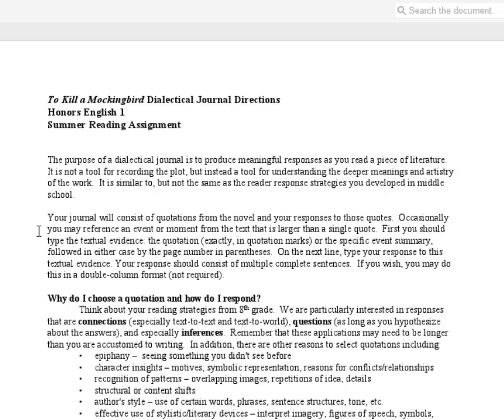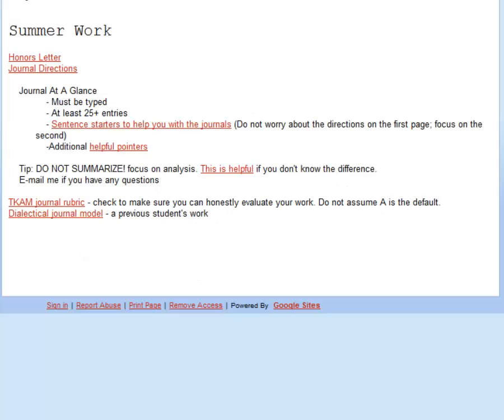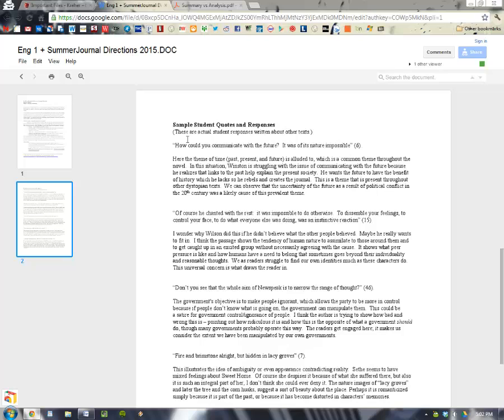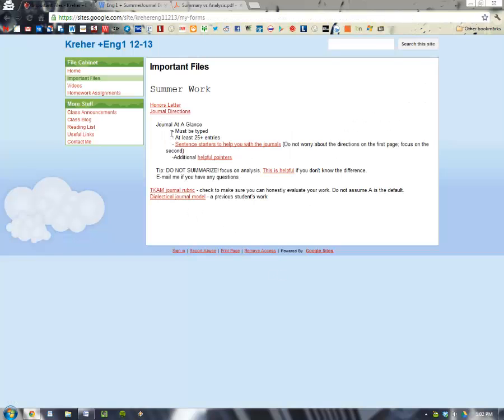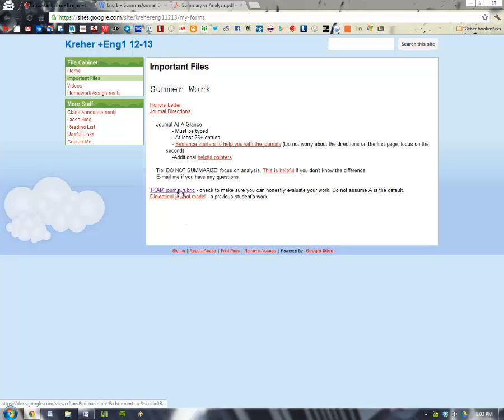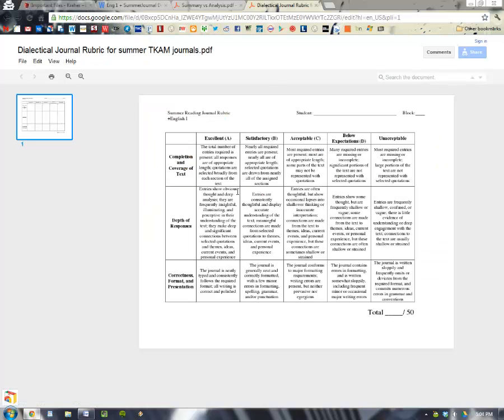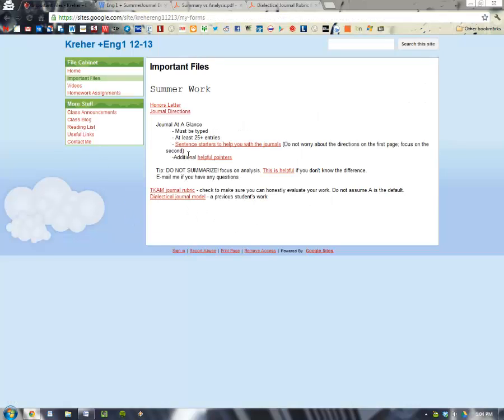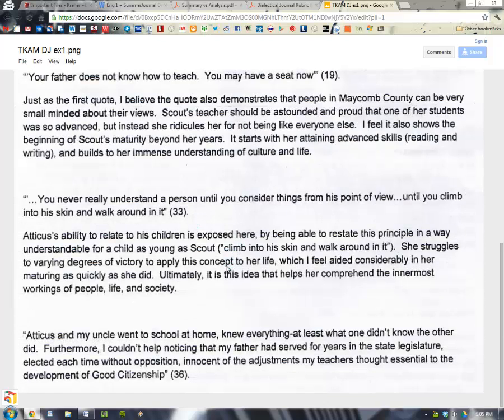TKAM Dialectical Journals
Get the year off to a great start with these tips for your first assignment!